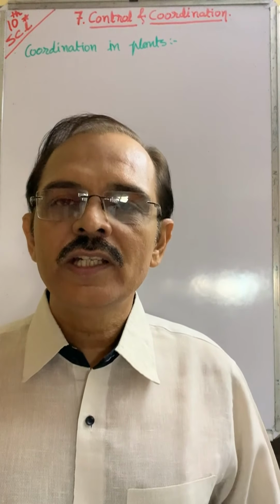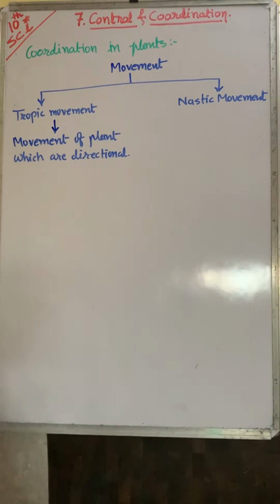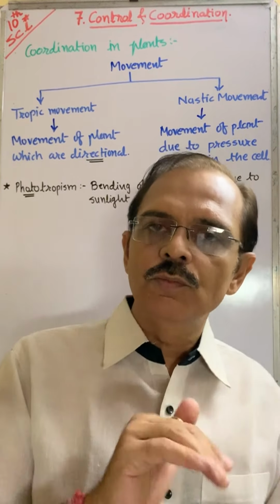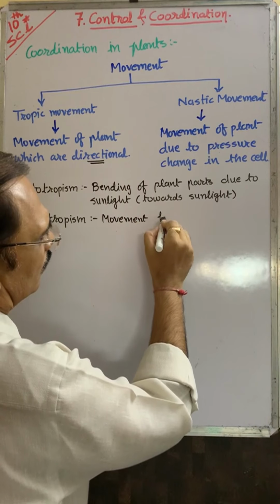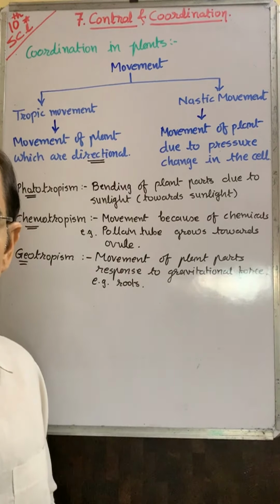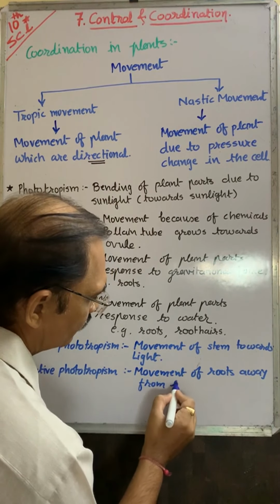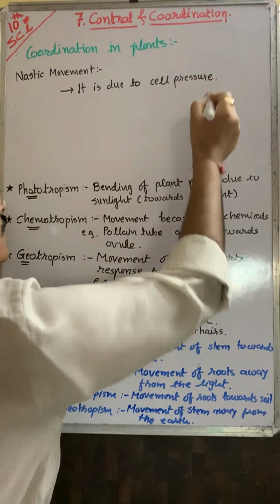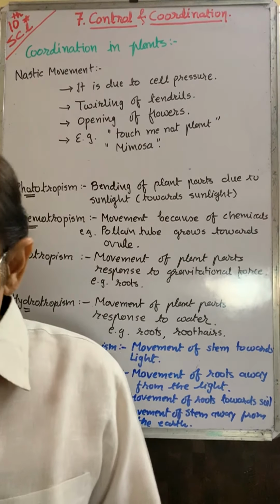STD 10 SCIENCE CH 7 CONTROL AND CO-ORDINATION (LEC 8)